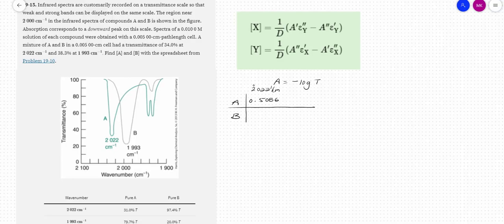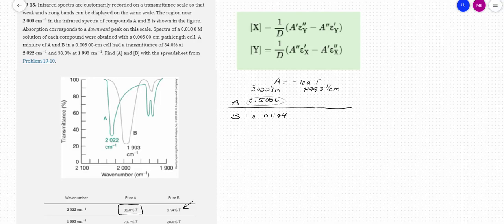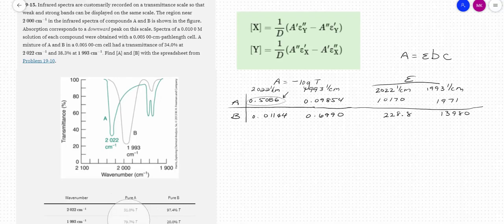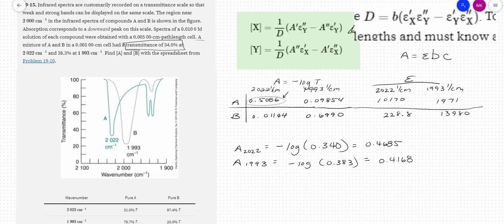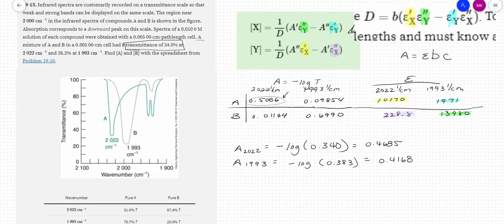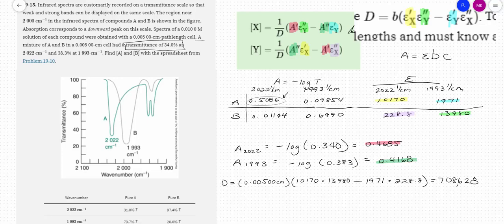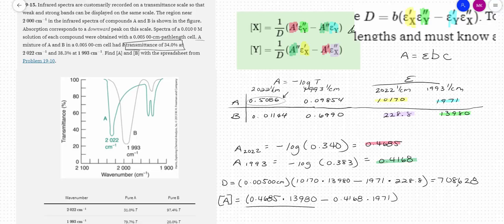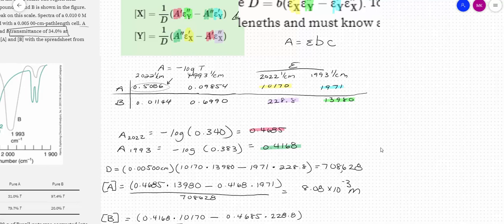Analtyical Unit4 1ProblemSolving3